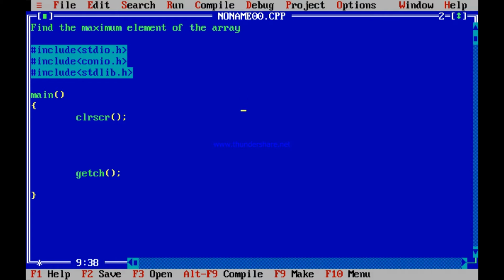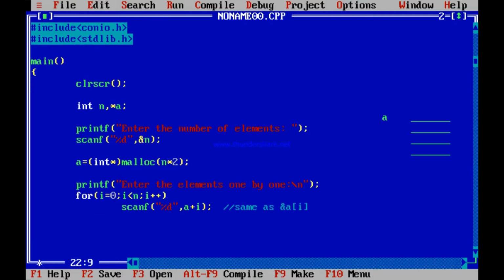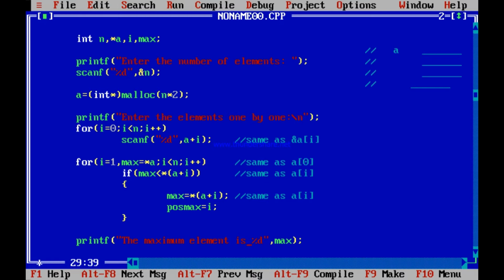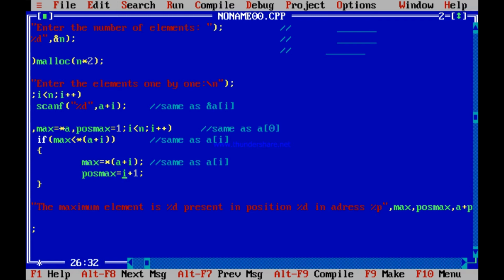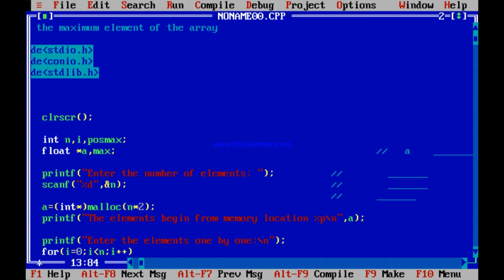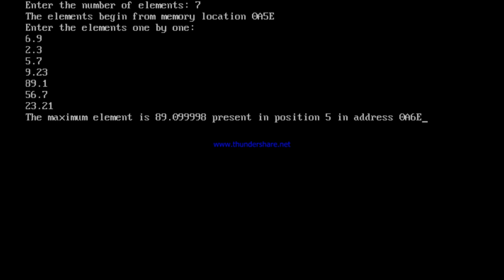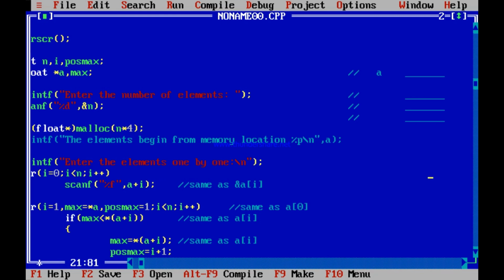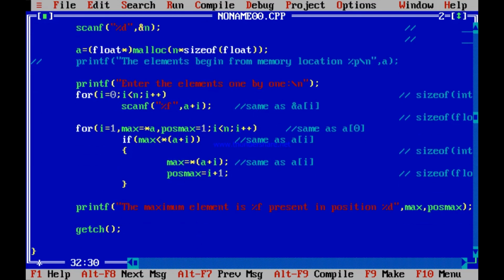C Programming | Lecture - 8 | Part - 5 | Prof. Dr. Biswajoy Chatterjee | UEM ,Jaipur